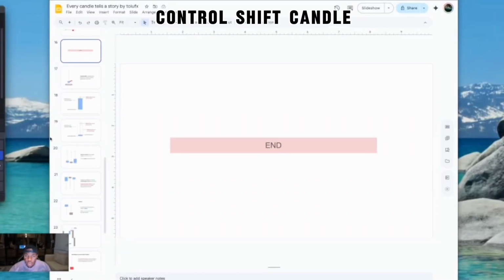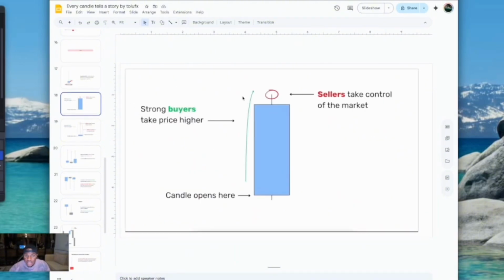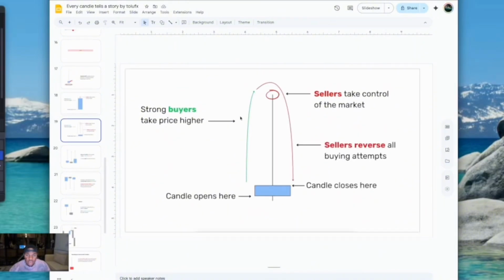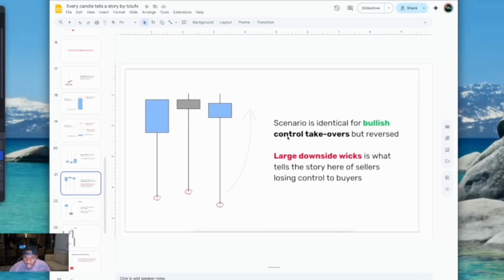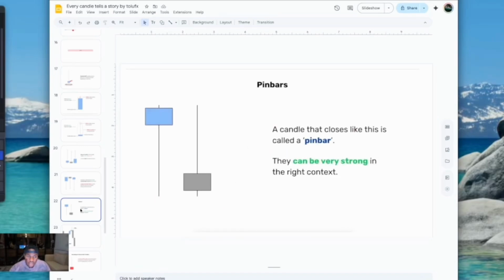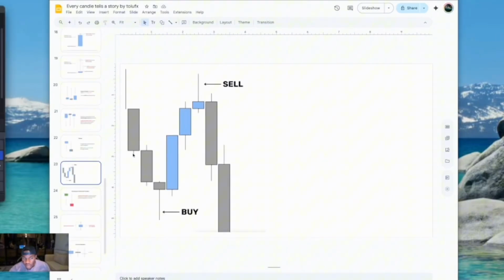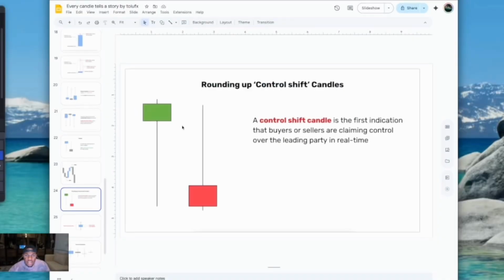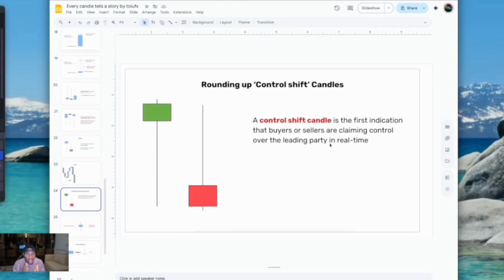The 3 Candlestick Types Explained Simply (Forex & Gold Traders) part 2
Every candlestick tells a story — but most traders are reading it wrong.
In this video, I break down the only three candle types that actually matter and how to use them to understand buyer vs seller control in real time. Master this and your chart reading changes completely.